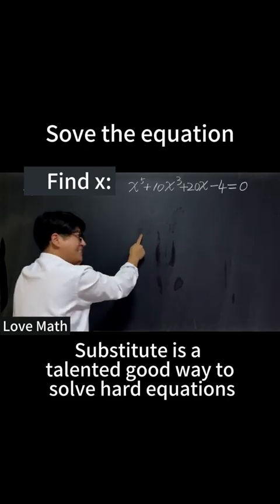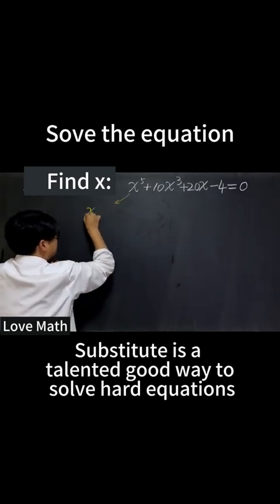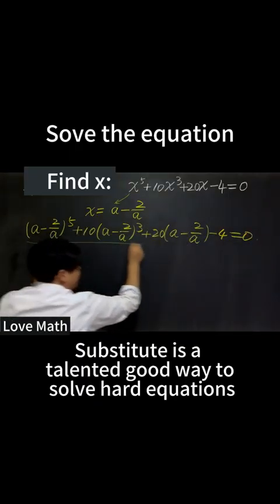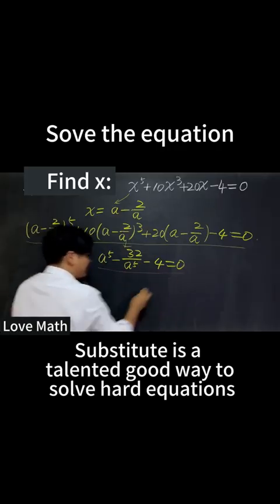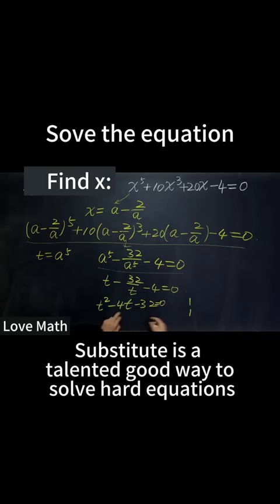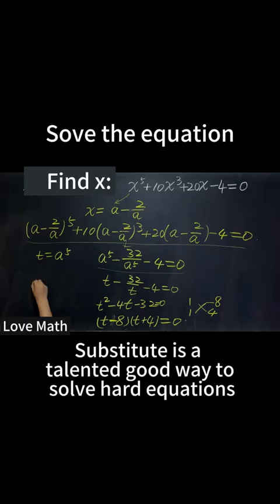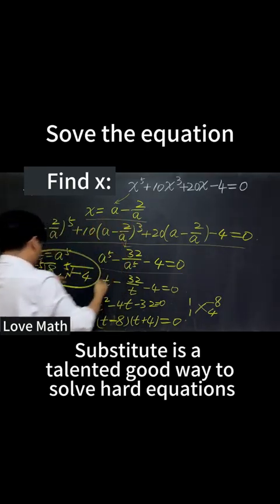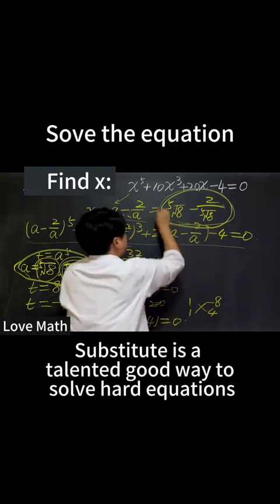Substitute is a talented good way